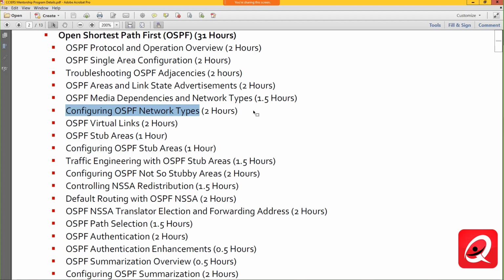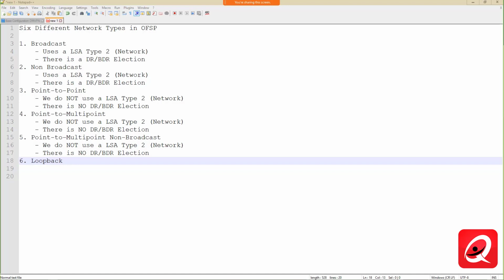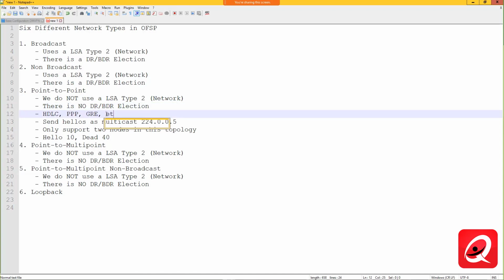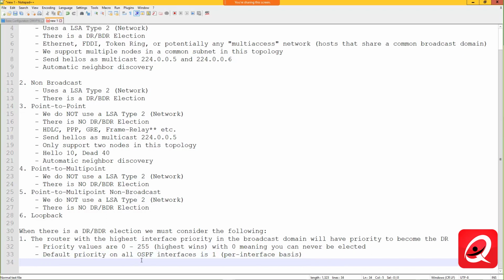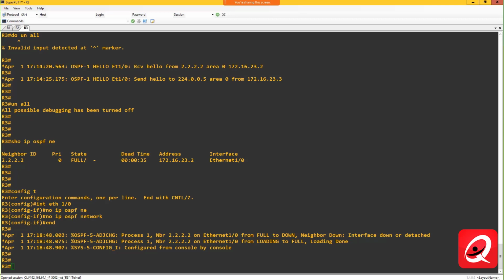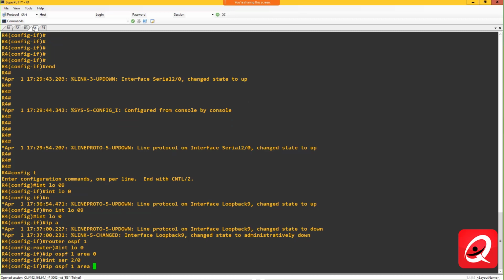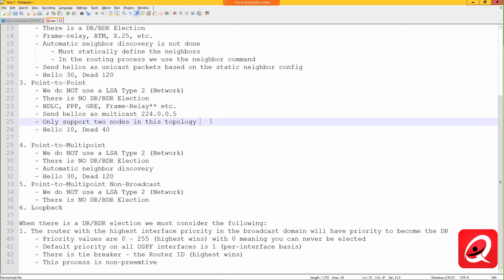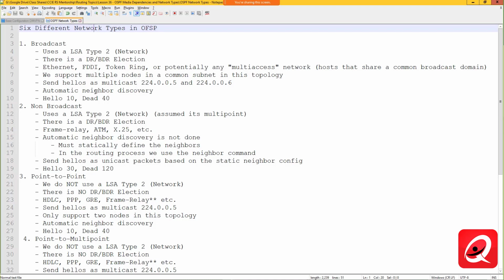CCIE Enterprise Infrastructure Lesson 27 - OSPF Media Dependencies and Network Types with Configs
In this lesson, we are going to discuss how OSPF handles media and network types.